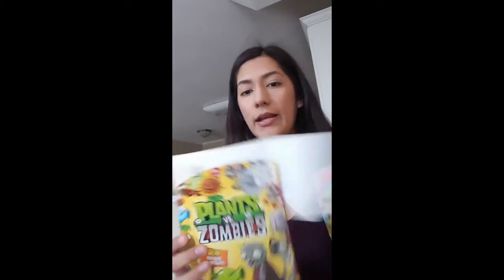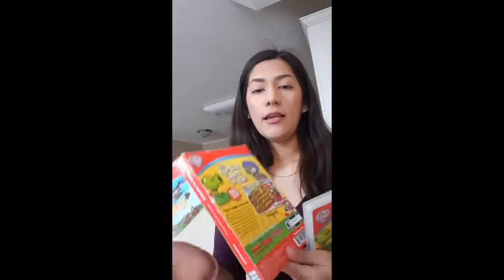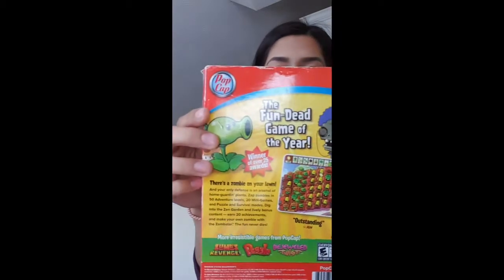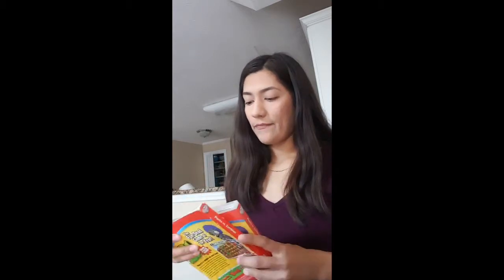Plants Vs Zombies Intro COMING UP: ALL THE LEVELS, MINI GAMES, PUZZLE AND SURVIVAL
How I got my game Plants vs Zombies & what this is all about. Wait til the end to look at Maite's (Aislyn) profile that I'm working on.